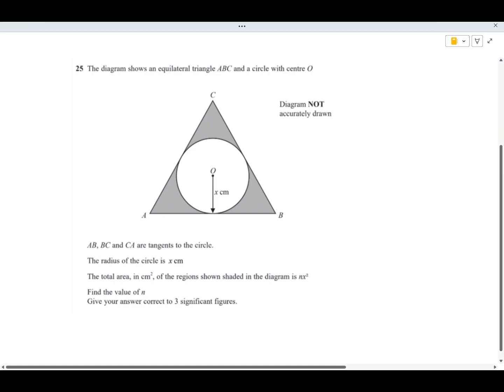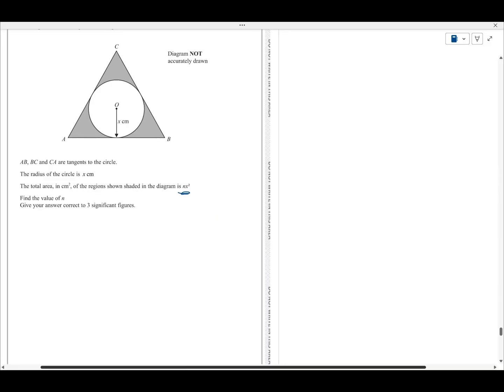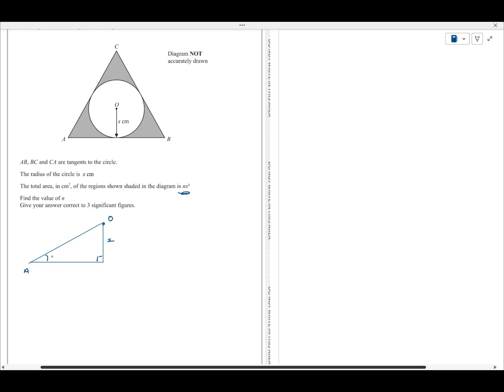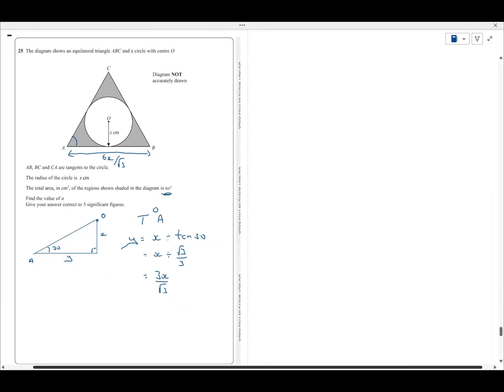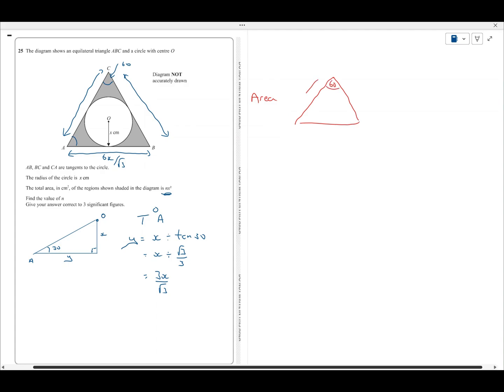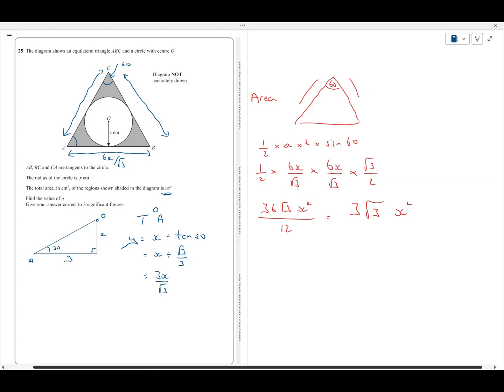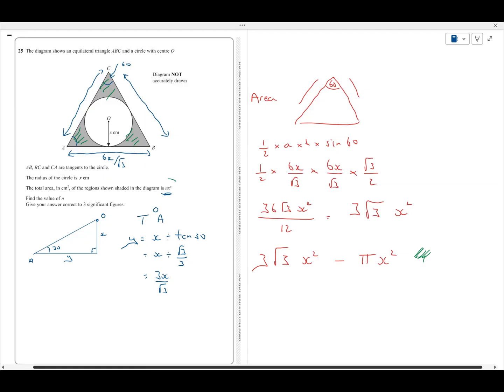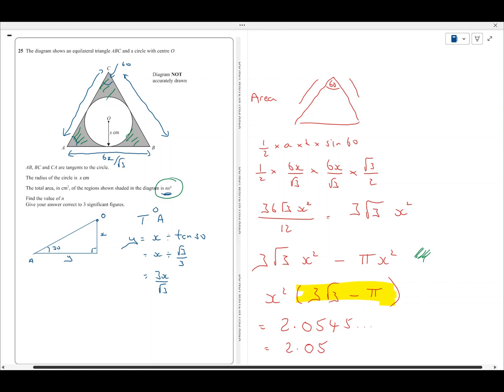Grade 9 Question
Stumped on a  question?
(or add the question to the comments of this film).